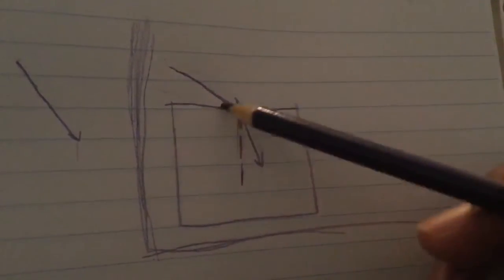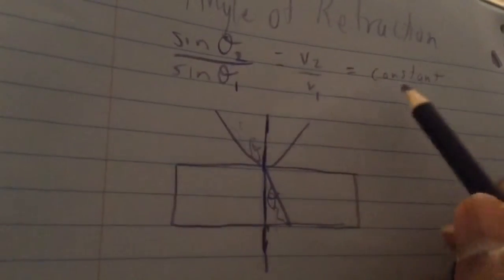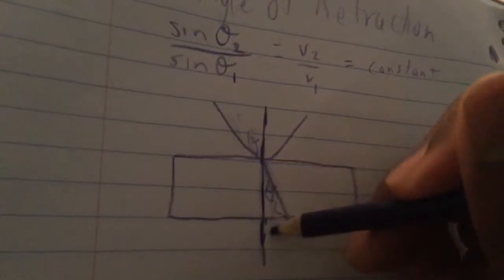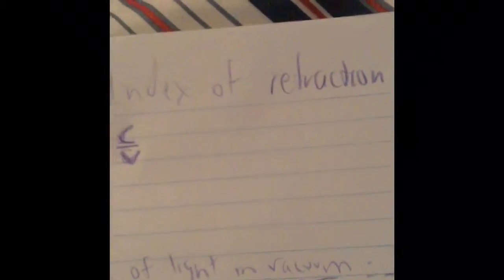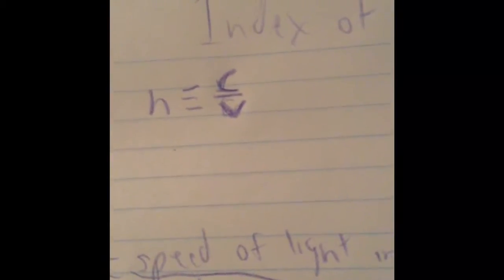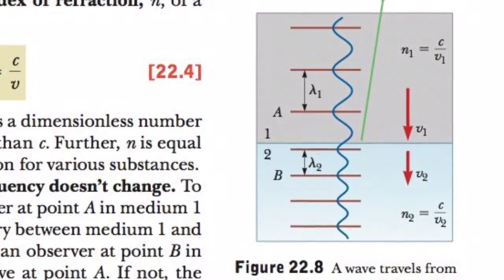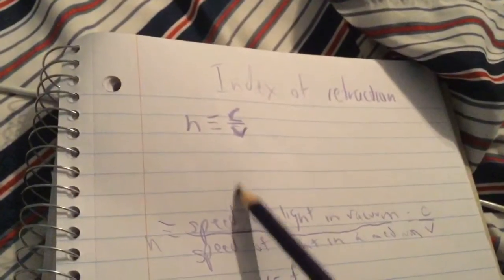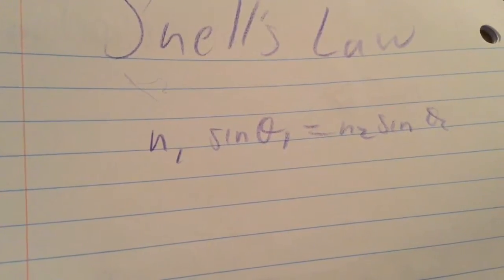Reflection and Refraction of Light (correct video)